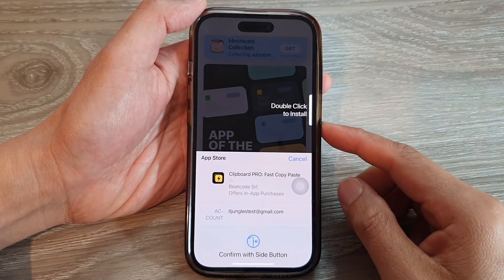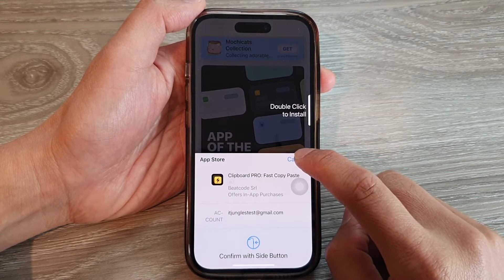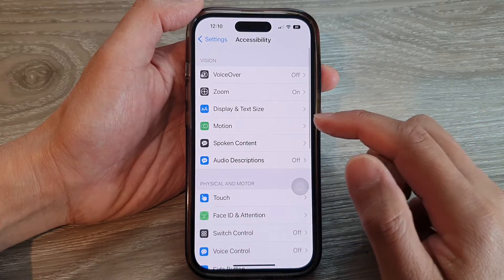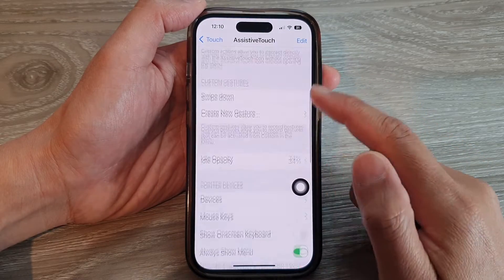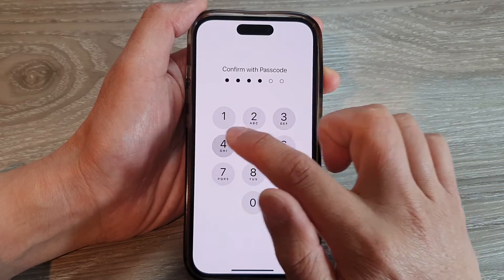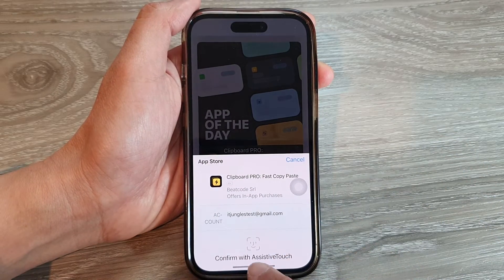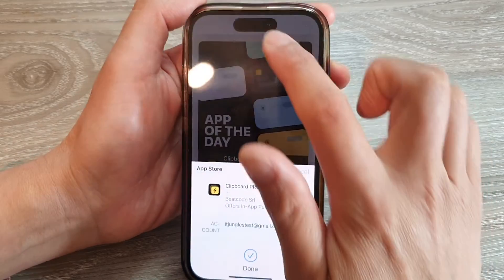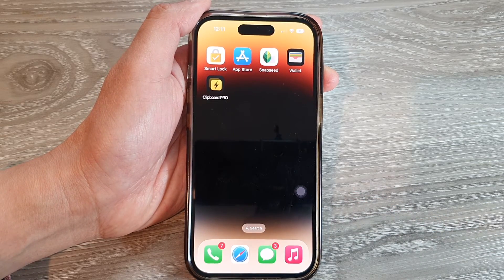How to Install Apps WITHOUT the Side Button Double Click to Install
Learn how you can install apps without the side button Double Click on Install on the iPhone running iOS 16.